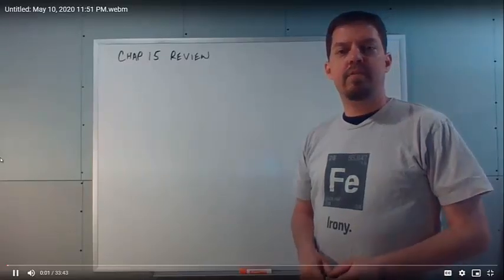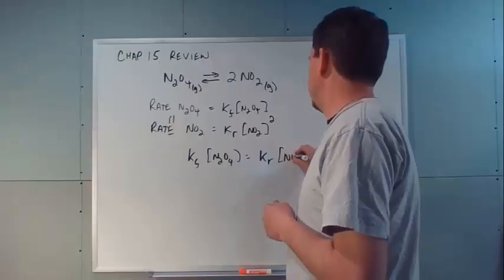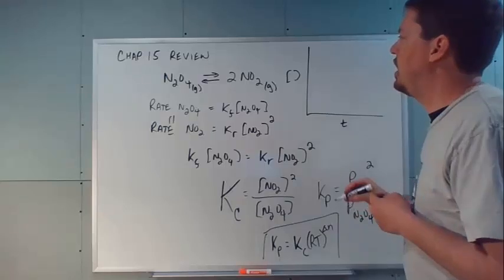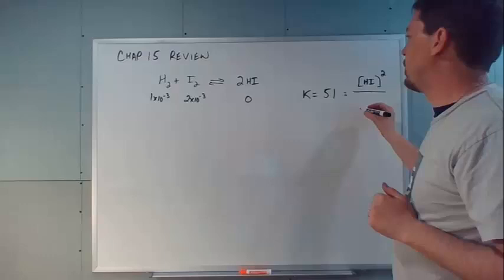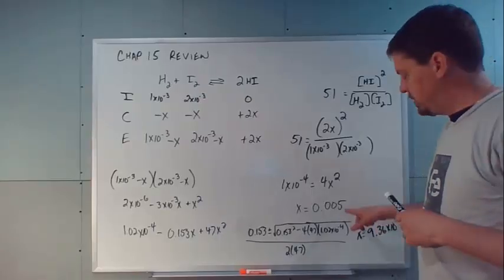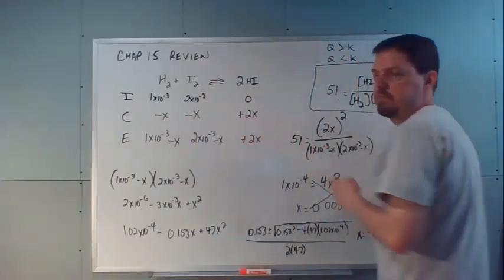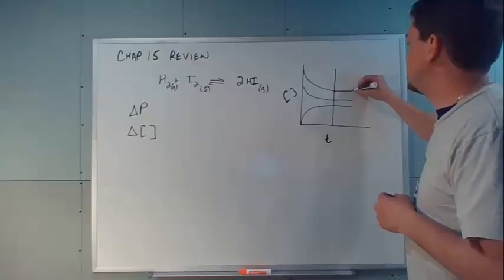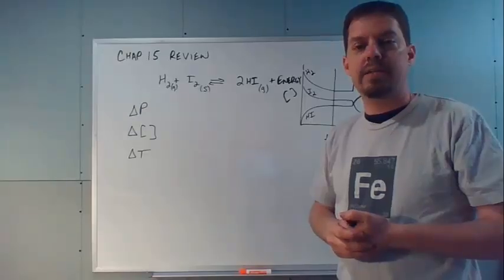AP Chem Review Vodcast (Equilibrium)